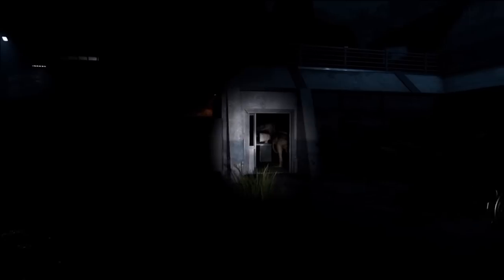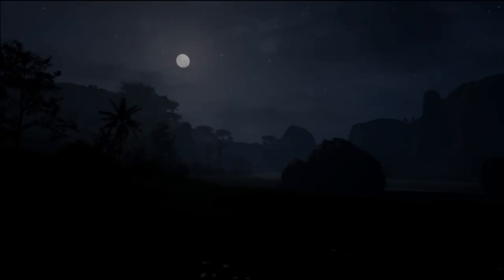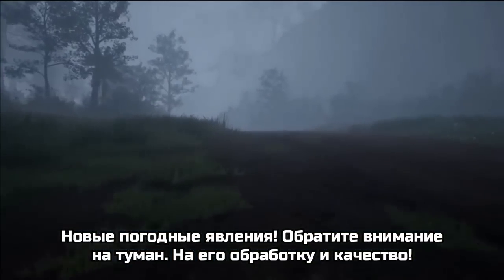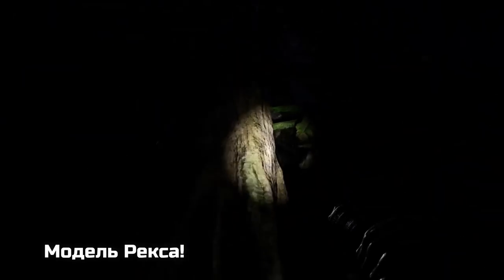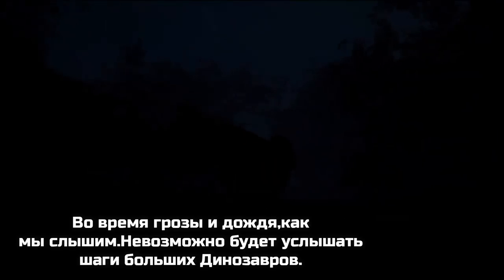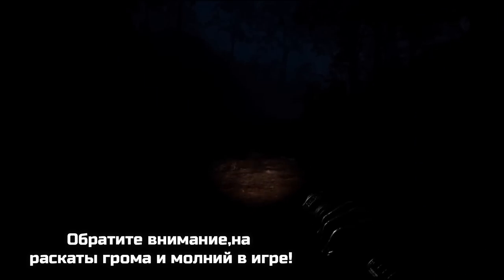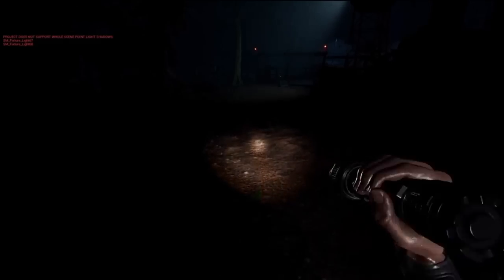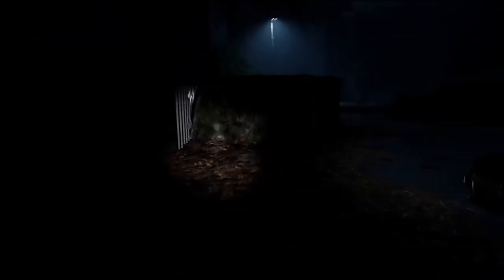The Isle. EVRIMA. ТИРАННОЗАВР. ПОГОДА В ИГРЕ. НОВЫЕ БИОМЫ. БЕЙПЯОЗАВР. СТРИМ ДОНДИ.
ПОСЛЕДНИЕ НОВОСТИ ИЗ МИРА - THE ISLE EVRIMA.